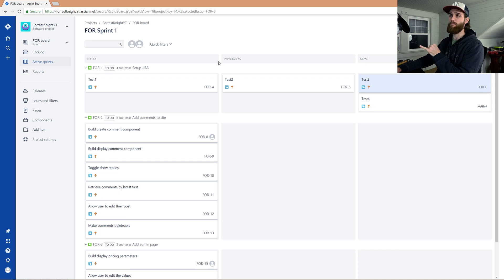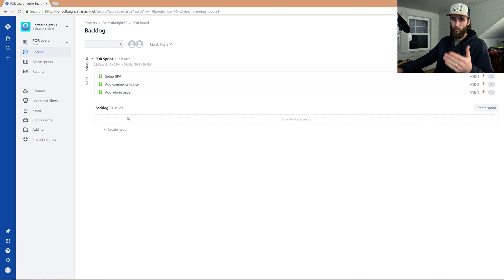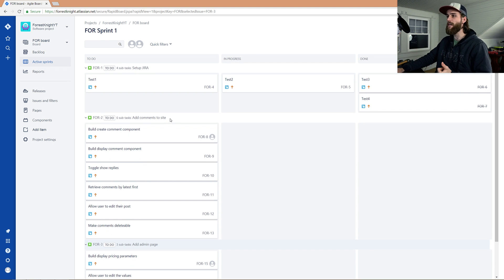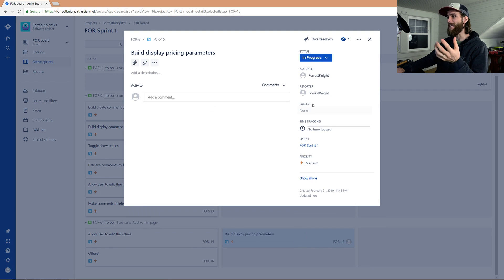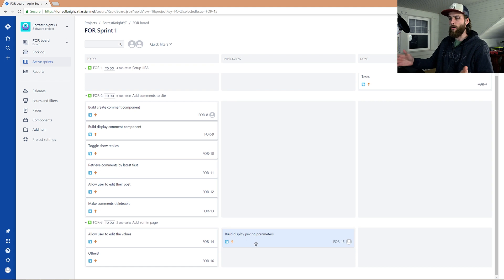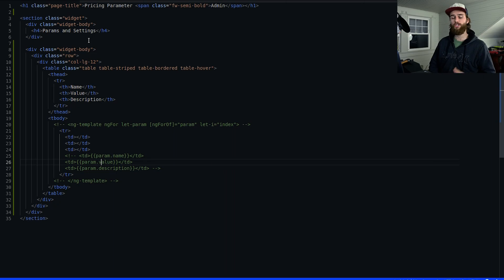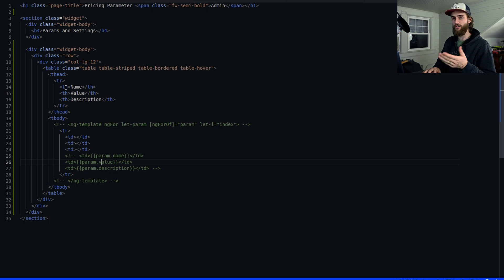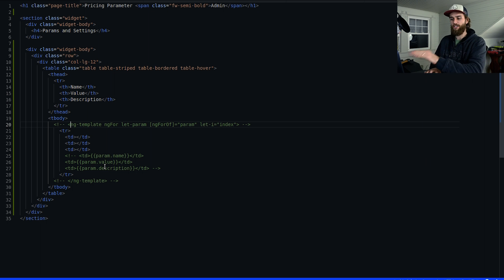My Process of Completing a Software Engineering Task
My process of completing an engineering task is laid out in this video. As a software engineer, I'm  striving to improve every single day and want to share how I go about particular things at my job. I'm not sure if this is the general way of going about a software engineering task, but it's my current way of doing it. In this particular instance, I'll be completing a front-end development task.

Once I figure out my next task, I assign it to myself and do my best to understand exactly what is needed. I think of the end-user and how they will be using it, and I draw out anything I can.

My next step after hitting the drawing board with this front-end task is to generate my components (I'm using Angular) and whip up a basic template for what's needed.

Then, I head on over into the services file related to my component and retrieve the particular data needed to display to the end-user. This will be pulling from the backend server.

Now it's time to hook up the html to my web service calls, which we just hooked up to the backend, and that's done in the component typescript file.

Once I have the pipeline running from the backend server to my front-end UI, I polish it up and add in anything else that's required according to my task.

SOCIAL MEDIA

DESK SETUP & VIDEO GEAR